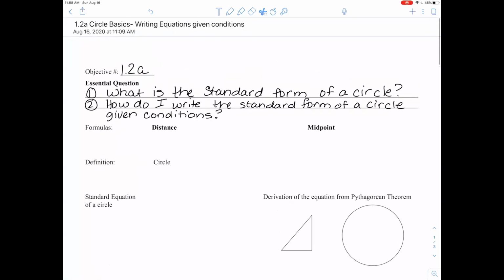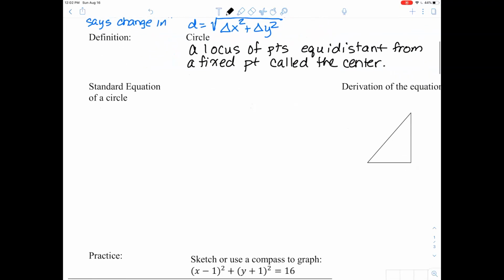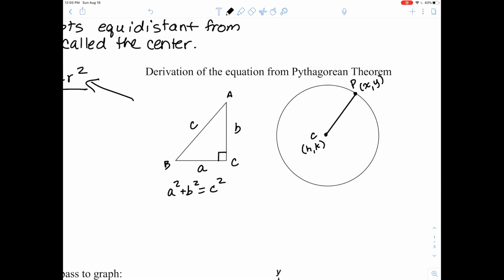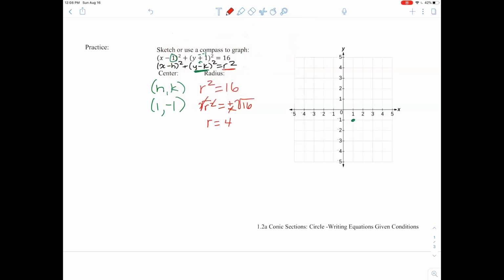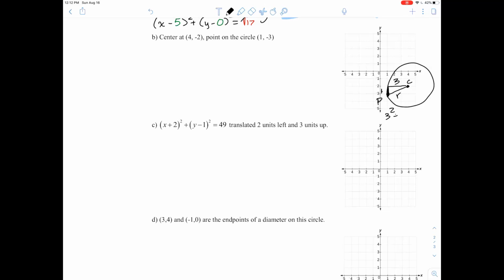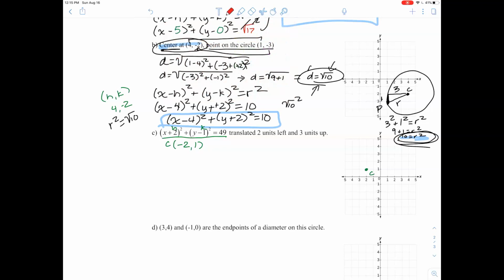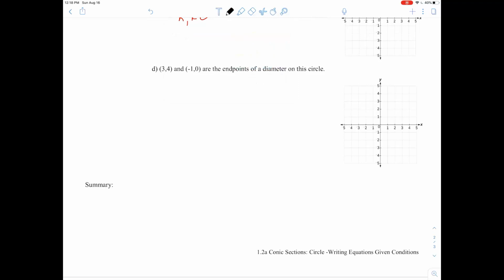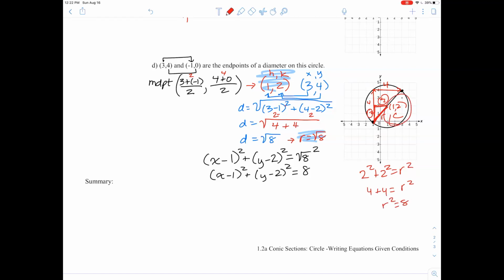1.2a Circle Basics